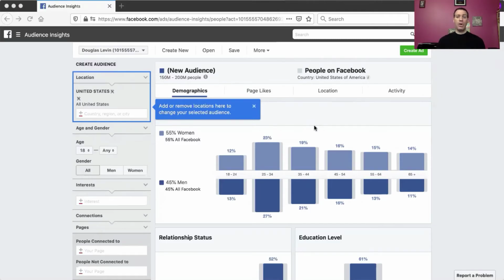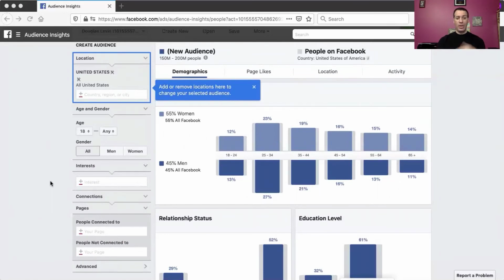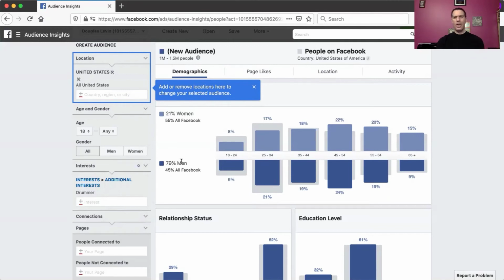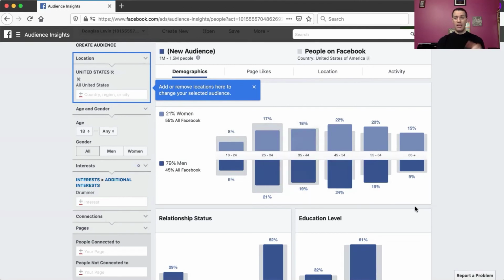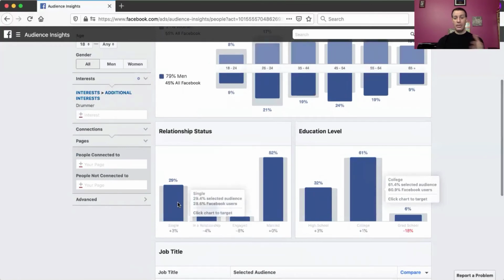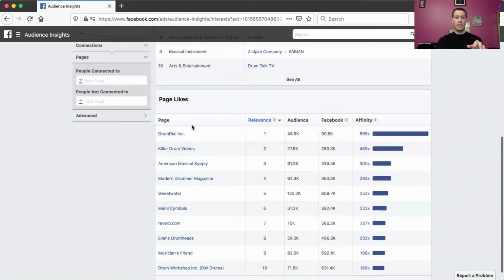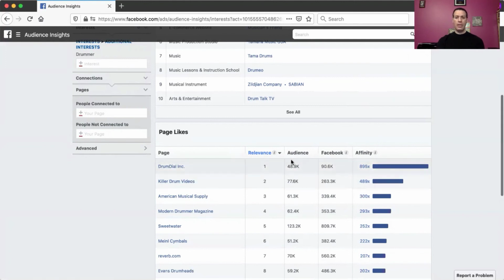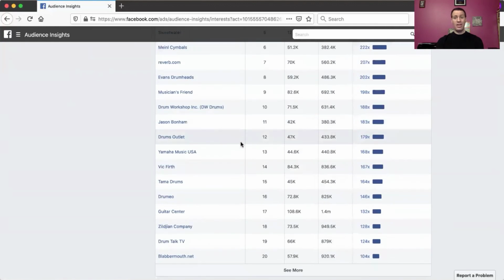Audience Insights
Not sure how to get started knowing your customer? Not sure how to target them on Facebook? There’s a free tool that can help you get started and it’s facebook audience insights. It helps you with niche research and targeting, so you can know your customer much better. Check out audience insights.

To be successful, your brand needs to know everything about your customer. But how do you get started? Niche research is necessary to really understand them and facebook audience insights is a great way to do that research. It helps with targeting so you can learn more about your ideal customer as you get started.